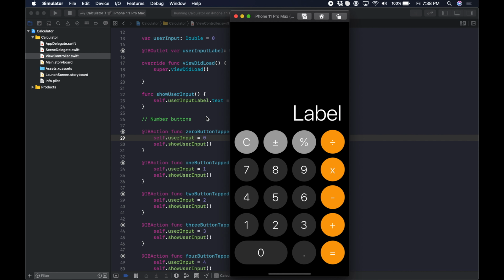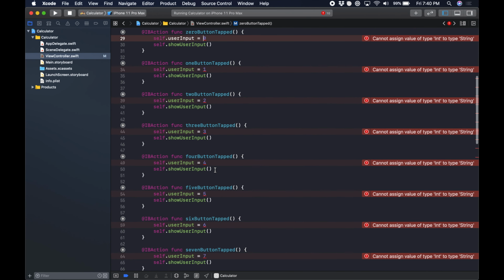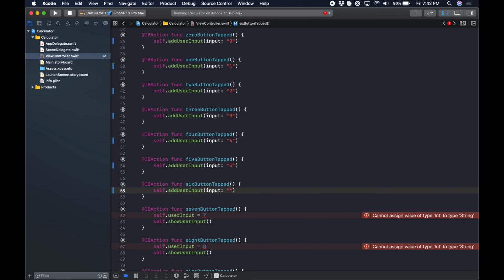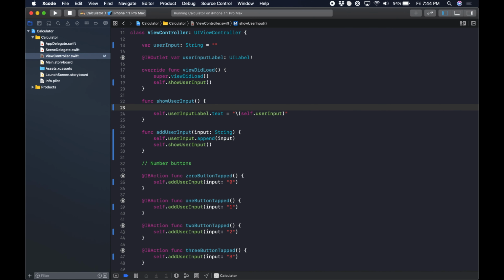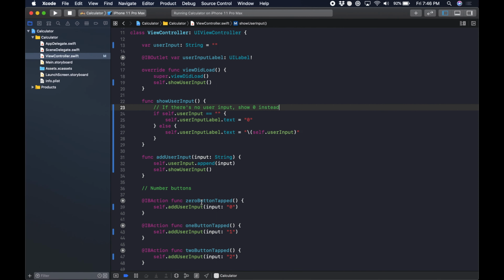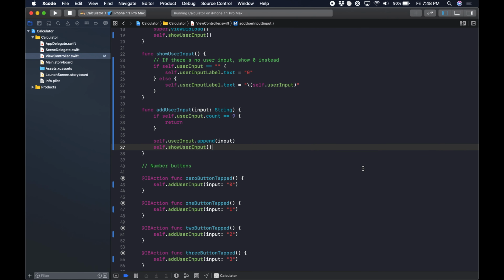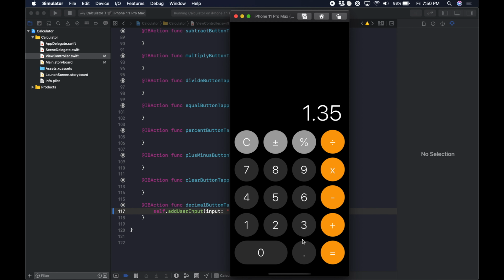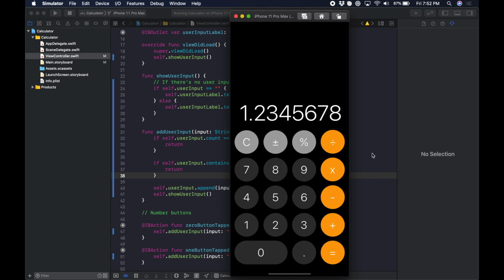Working with Strings and Control Flow - Swift Beginner Tutorial - Episode 9 - Everyone Can Code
Choosing what types to use is an important skill to learn in programming. In previous lessons we've focused on Integers and Doubles, but in this lesson we're learning to leverage the power of Strings. We'll add some conditional statements that will limit what the user is allowed to type in, and we'll learn a few tricks to manipulate Strings and to check their contents.

In this tutorial series we'll be building a replica of the Calculator app that comes on every iPhone since iOS 1. We'll be building it using modern tools like Swift, Autolayout, and other industry standard practices. At the end you'll have a fully functioning app that you can install on your iPhone and show off to your friends.

We'll be using Xcode 11.4 and Swift 5.2, but almost everything you see will be transferable to future and past versions of Xcode. Because this tutorial is targeted at absolute beginners we'll be covering fundamentals of programming that have been the same for decades. So whether you're developing for iOS 6 on an iPhone 5 or it's 2020 and you're building for iPhone 11 Pro, the principles will remain the same.

Note: Everything you need to complete this tutorial is free. If you want to distribute your finished app on the App Store or if you want to install it on a device that is not the Simulator, it requires a Developer Membership from Apple. With that said, it is absolutely not required and everything in this tutorial will be free for you to build and run.